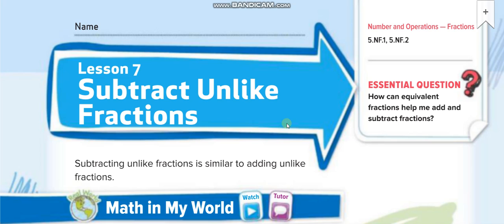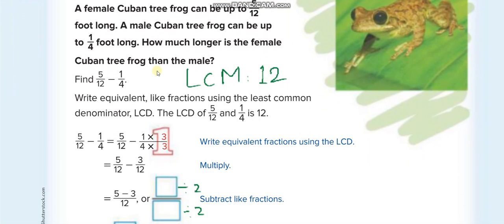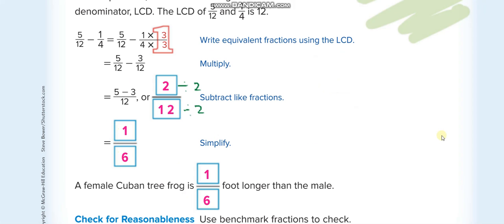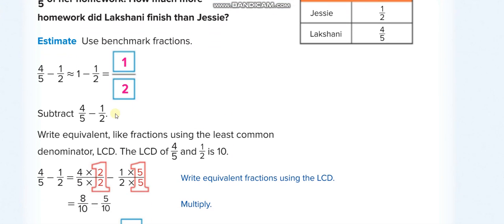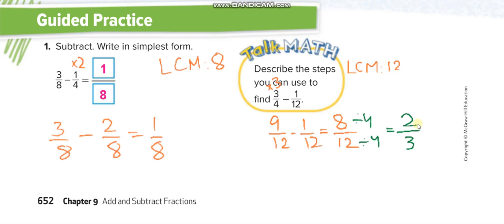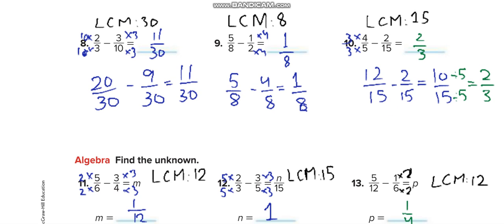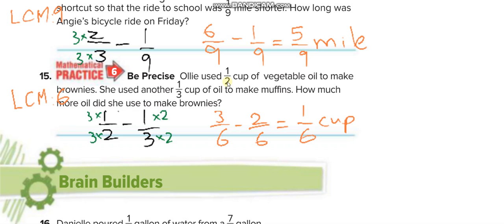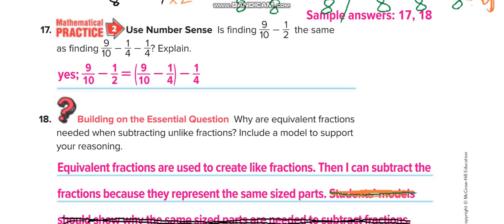Grade 5 Chapter 9 Lesson 7 Subtract Unlike Fractions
Subtract Unlike Fractions